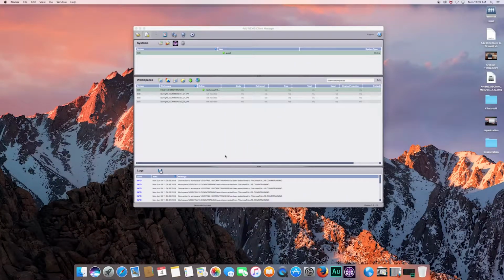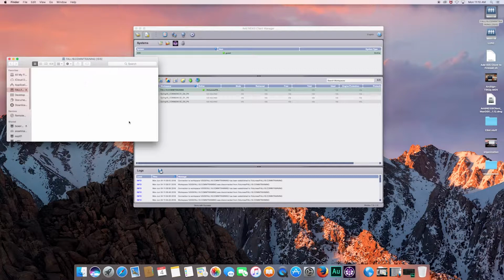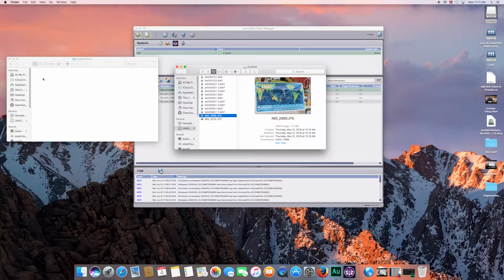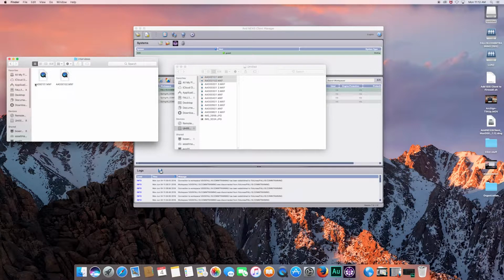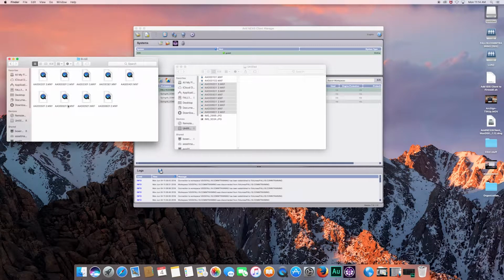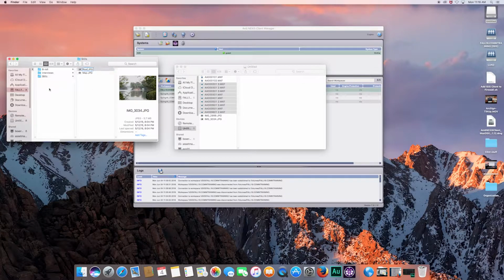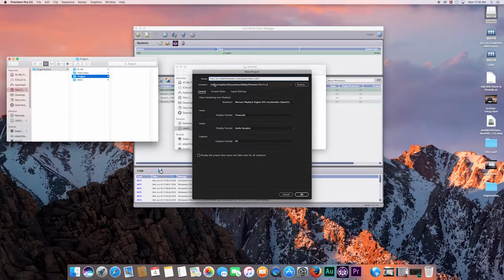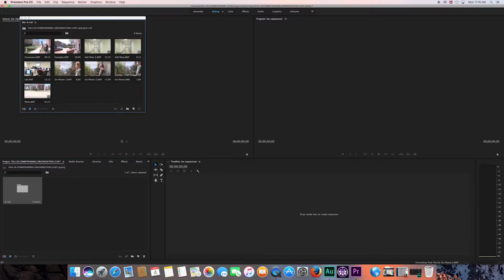Drop Ins With "Dr" Awesome: Basic File Organization For Video Editing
Basics of where to put things and why.